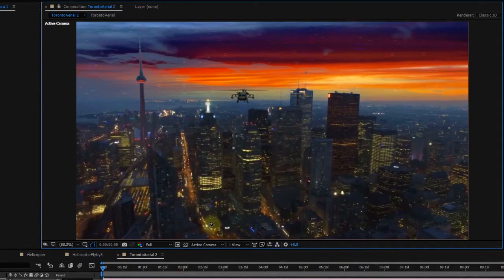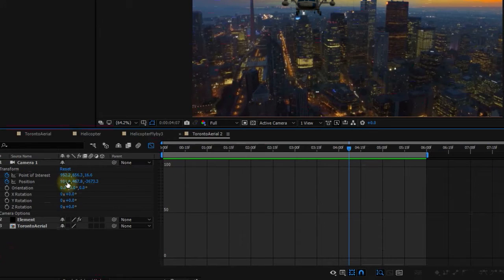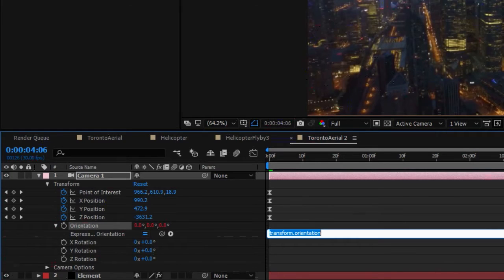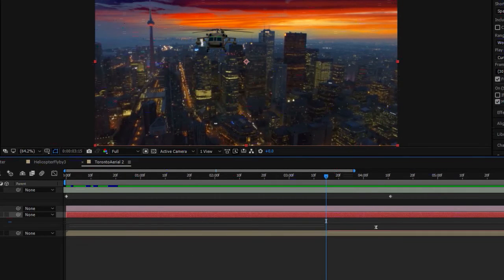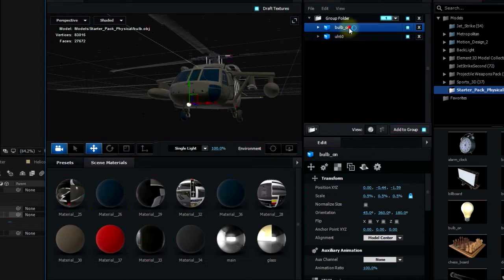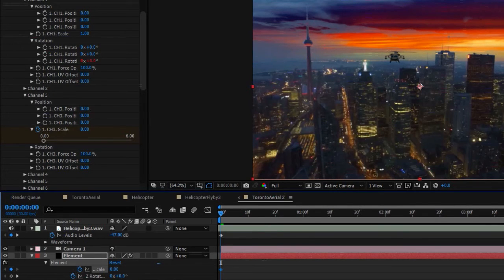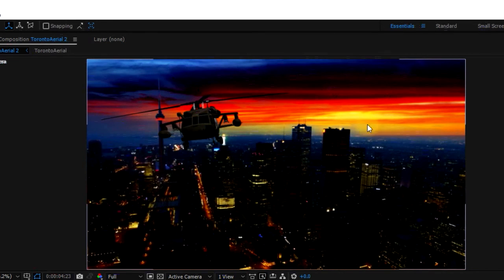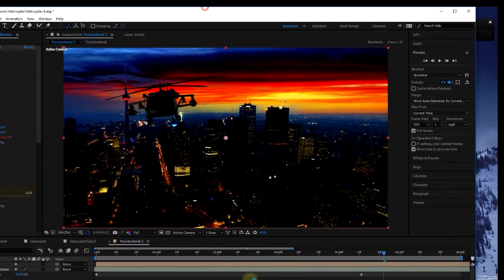Element 3D After Effects Tutorial - Helicopter Fly by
Assets Downloads:
Footage and sound effect download is free. Just type in 0 under price, or a different value in case you want to buy me coffee.